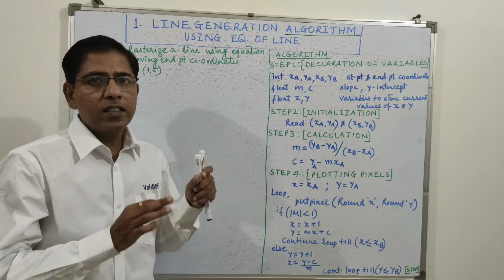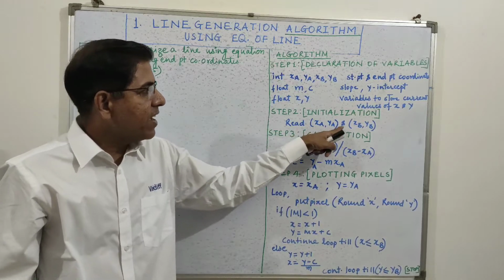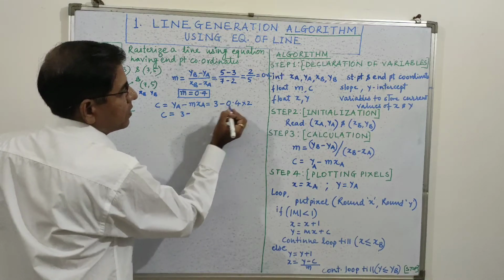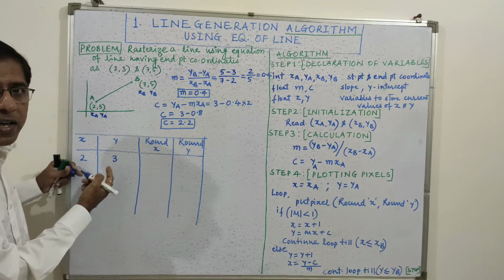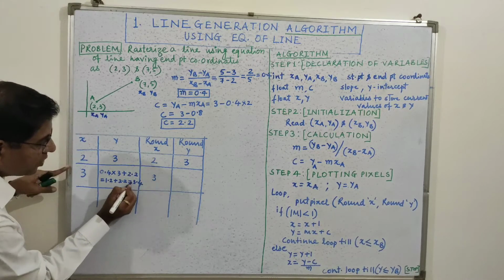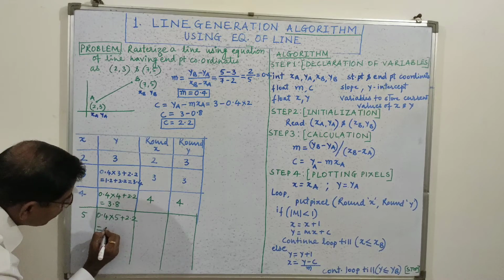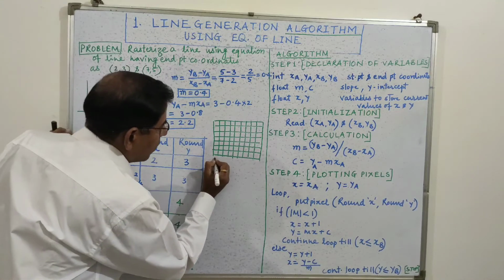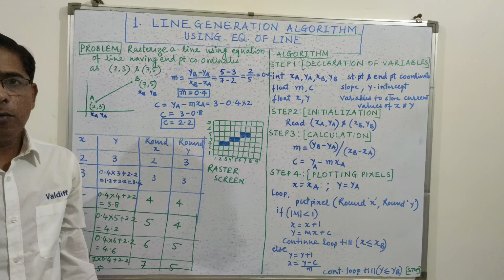Lect 21 Problem on Eq of Line